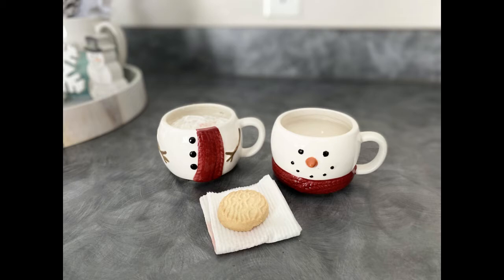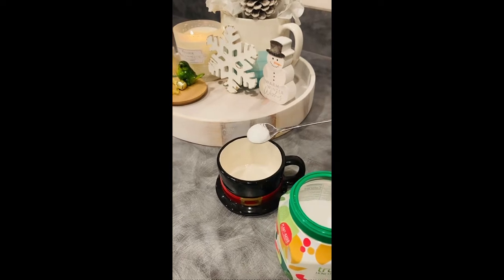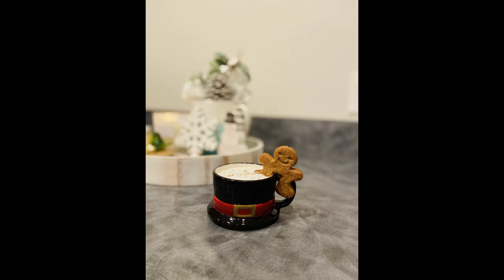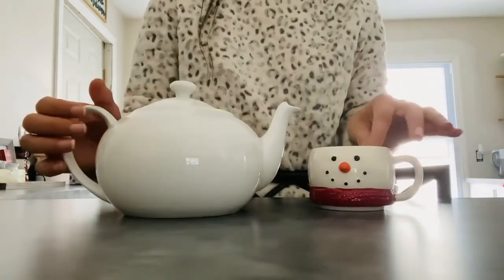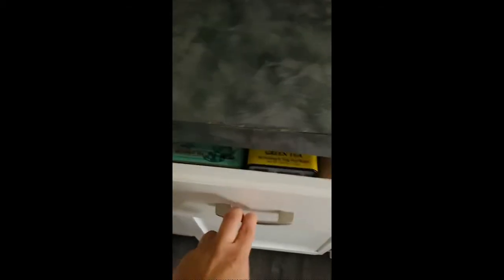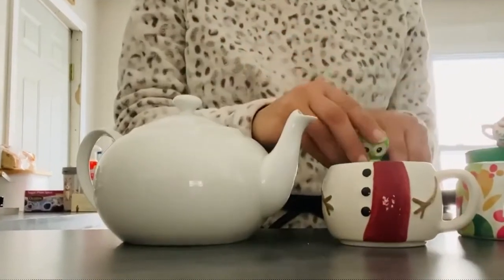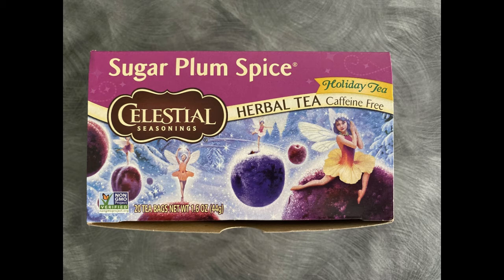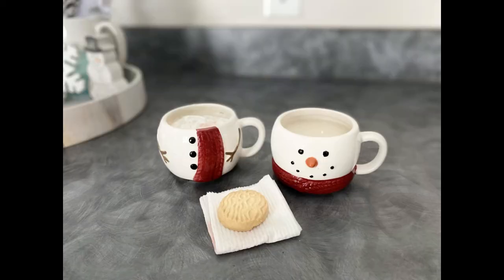Warm Winter Teas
In today's video I'm sharing five delicious tea recipes. These warm winter teas embody the flavors and aromas of the winter/holiday season! Links to some of the teas are below.
Gingerbread Tea
Sugar Plum Spice Tea
Sugar Cookie Tea